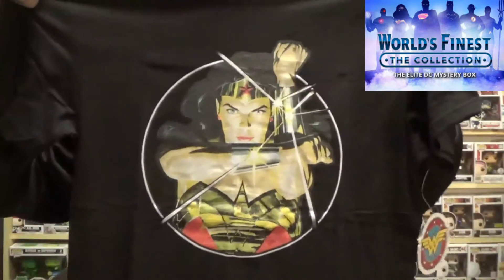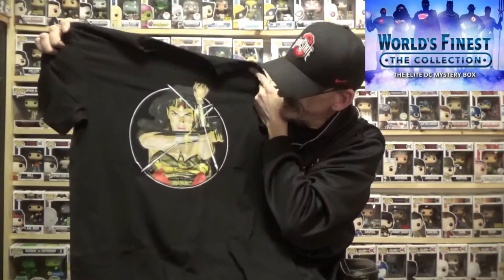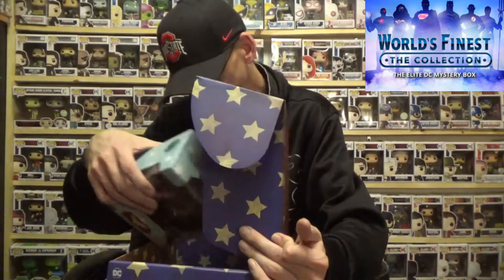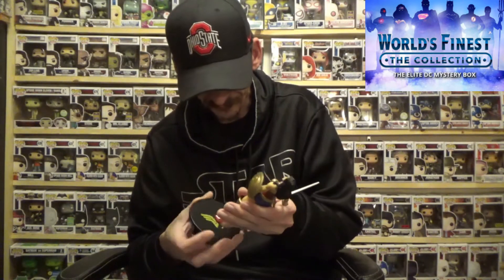The World's Finest Collection DC Wonder Woman Unboxing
Unboxing the latest World's Finest The Collection: Wonder Woman Box! Link is below if you would like to try out this service!

8764 National Rd SW Lot 23
Etna, Ohio 43062